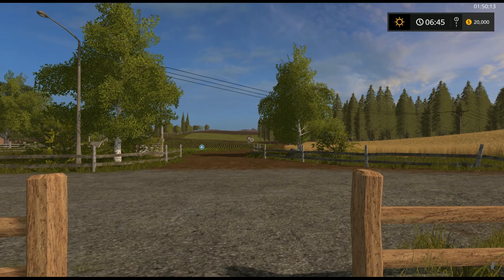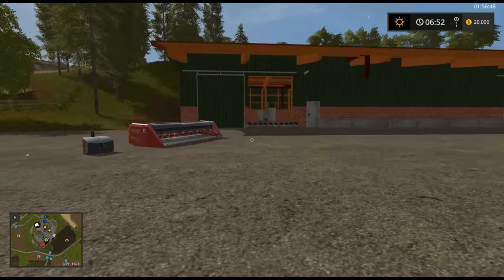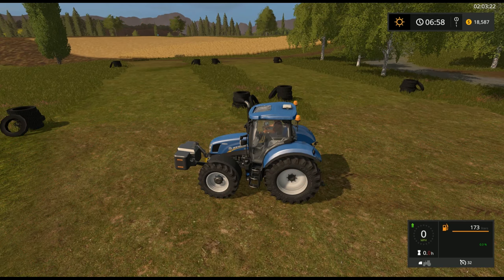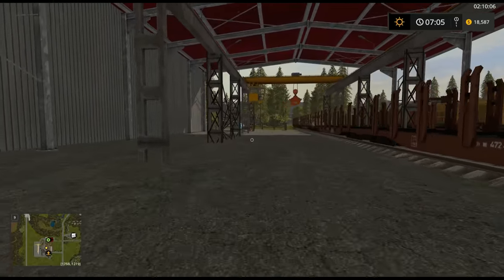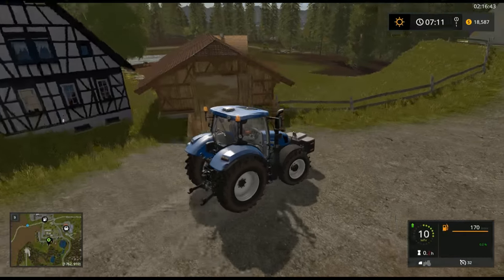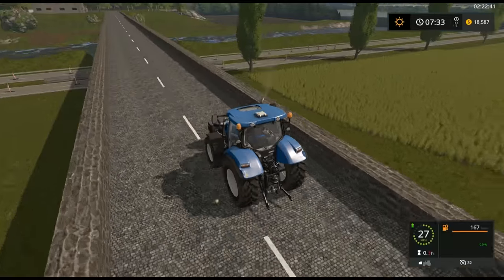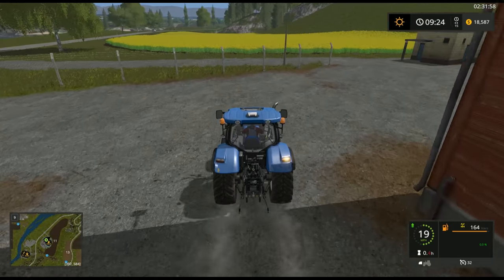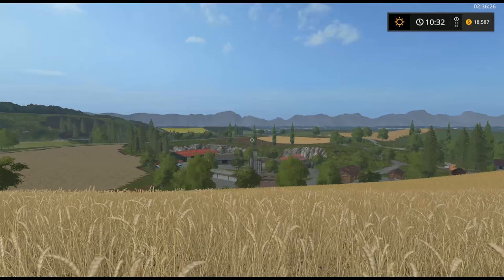Farming Simulator 17 Mod Showcase | Somewhere In Thuringia Map Showcase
Today we are taking a look at the modded map Somewhere In Thuringia for Farming Simulator 17.

*** Music ***
Unless otherwise stated, all music is from: